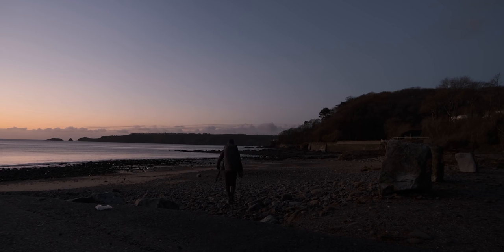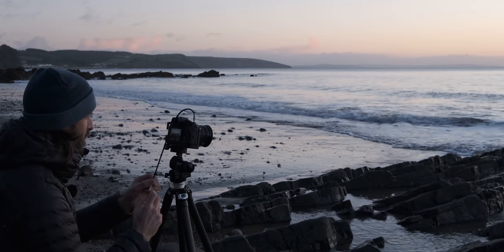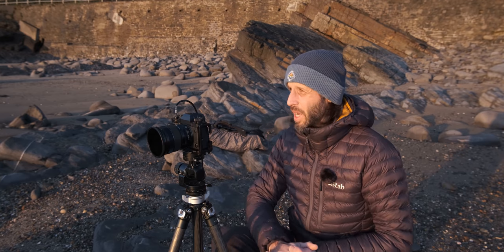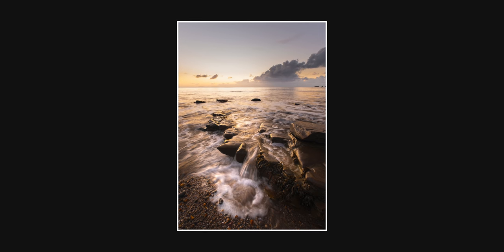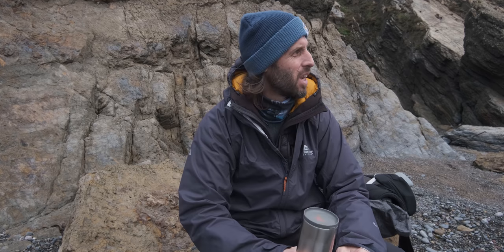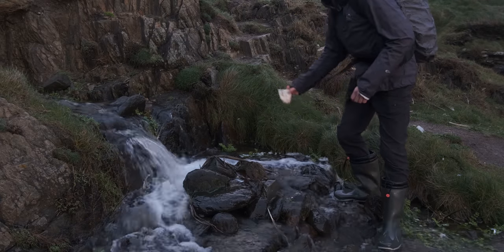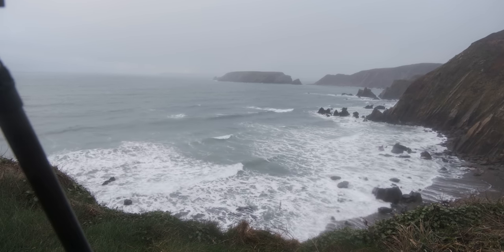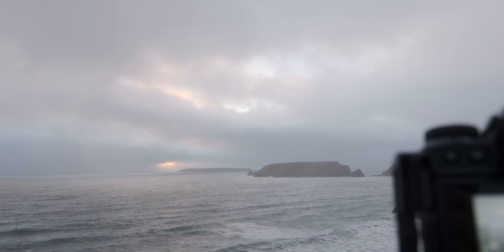Seascape Photography from Sunrise to Sunset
Today I take a road trip up the Pembrokeshire coast to capture some seascape photography. The day started with the relaxation of sunrise and continued to a chaotic sunset, it was a crazy day!

VIDEOS YOU MIGHT LIKE -
CAMERA GEAR
CONNECT -
Vero @ian_worth
Timestamps
0:00 Intro to vlog
01:23 Discussing my sunrise seascape composition
04:04 First seascape photo
06:06 Travelling to a new location
06:51 Second seascape photo
07:42 Discussing seascape photography on a blue sky day
11:58 Capturing my third seascape photo
13:43 wide-angle seascape photo number three
18:03 Capturing my sunset seascape photo